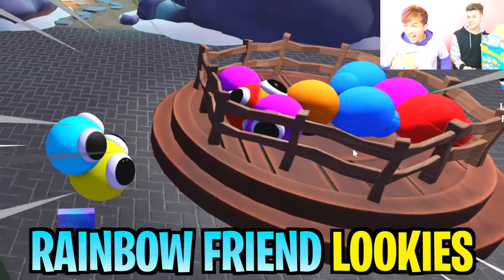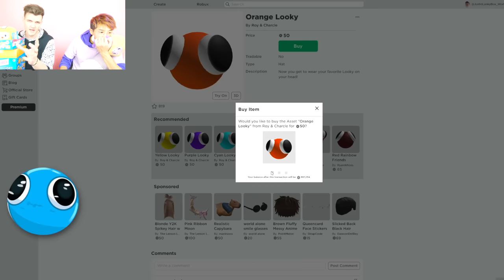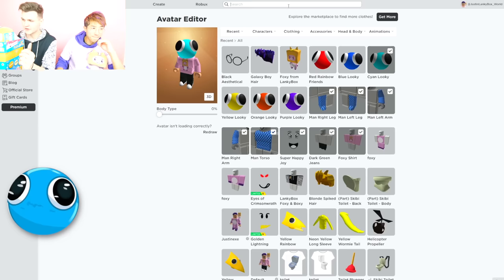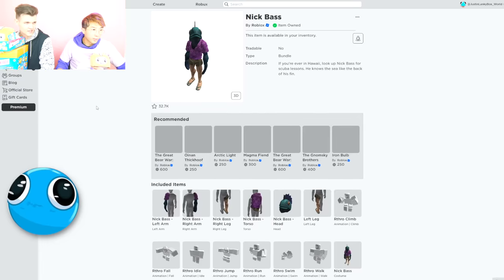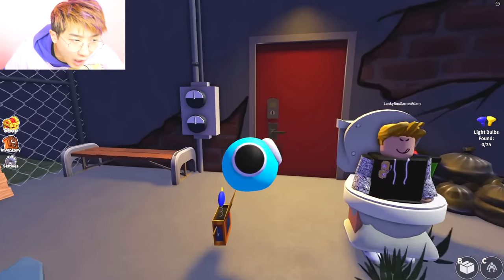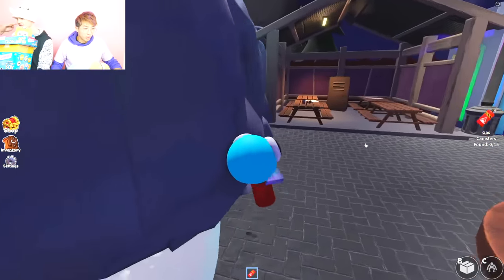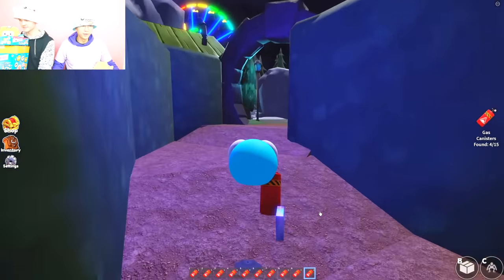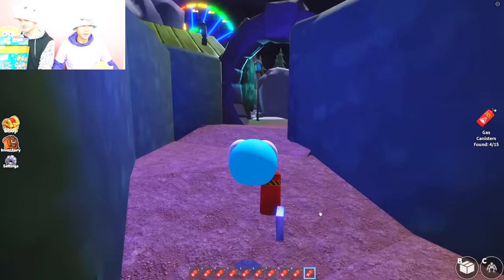Making LOOKIES From Rainbow Friends 2 A ROBLOX ACCOUNT!? (RAINBOW FRIENDS CHAPTER 2!)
LankyBox World!